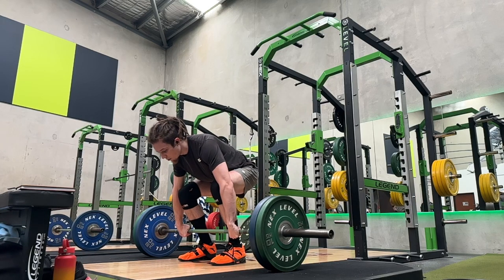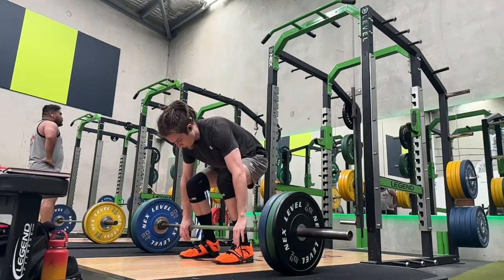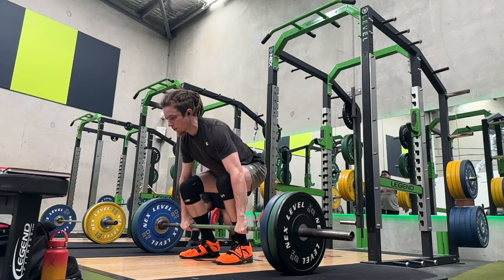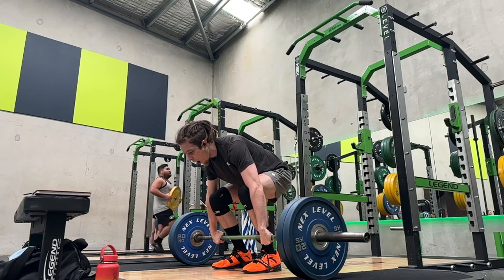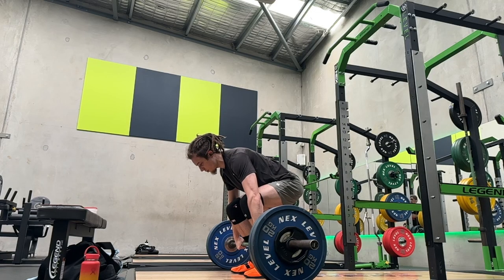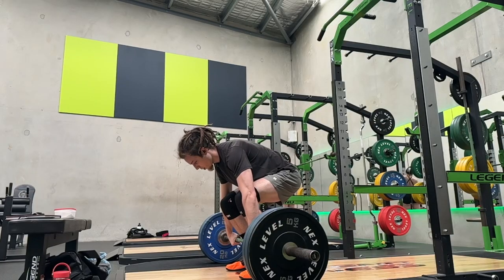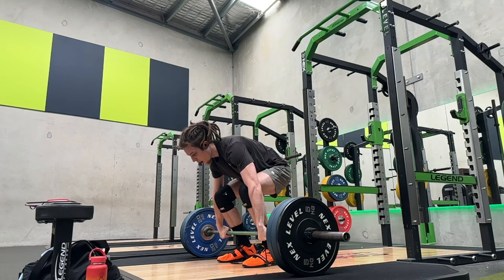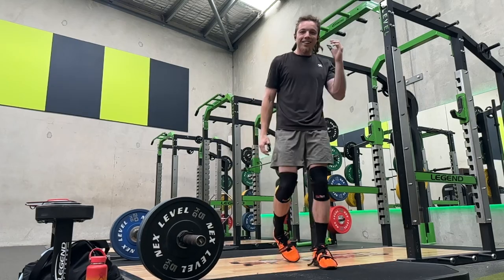MAXING OUT My Power Clean! How Much Will I Hit? - Week 5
First time going heavy on powercleans since my knee pain flare up